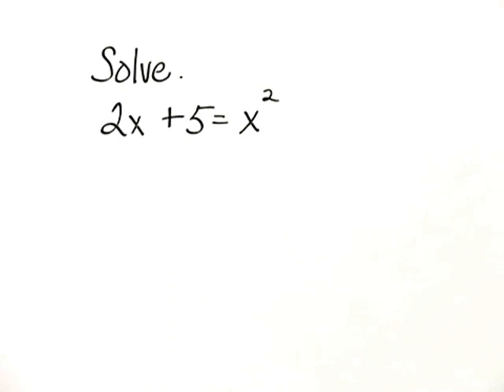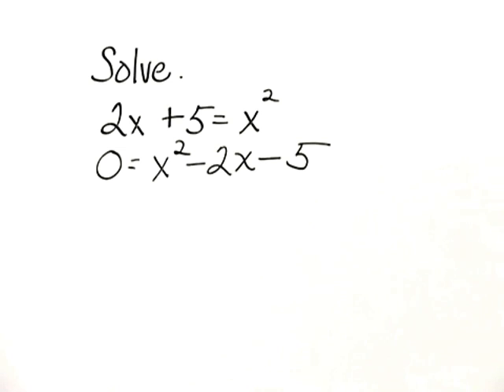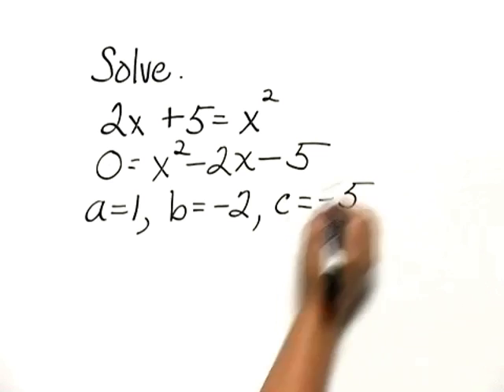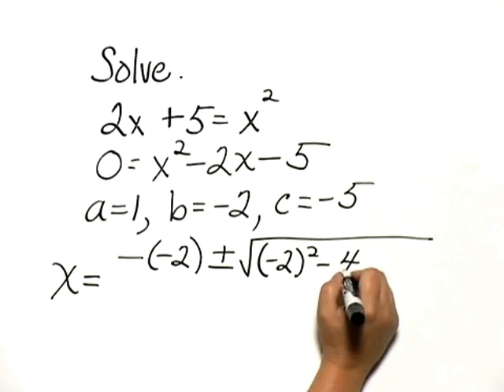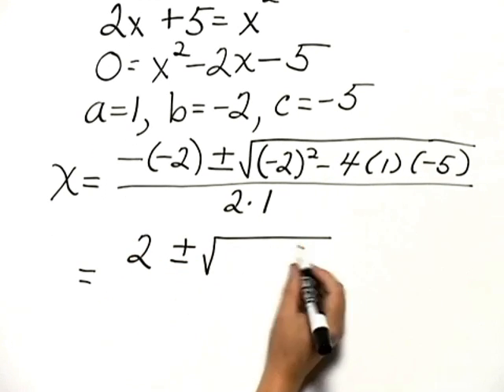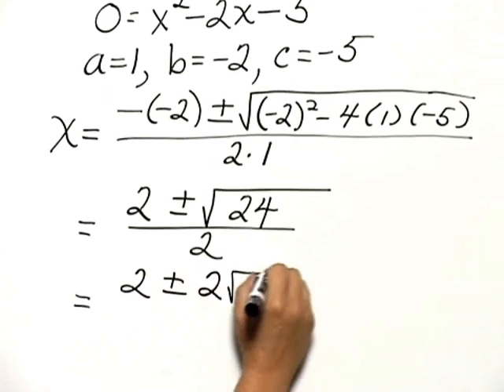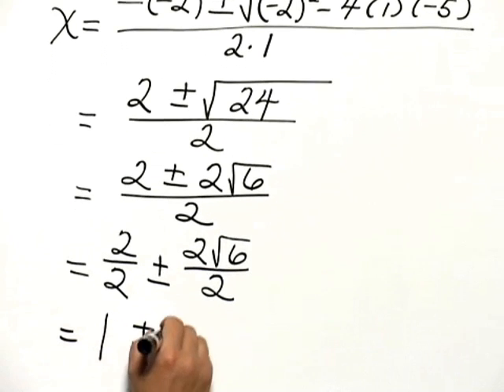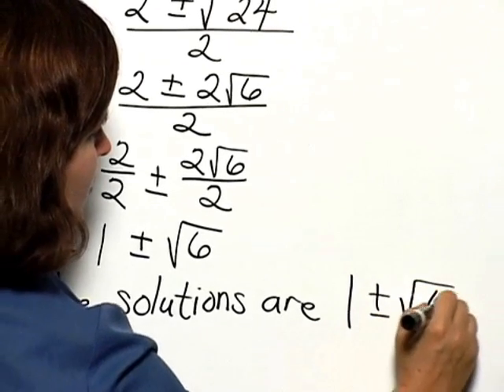Bittinger Inter C&A Ch8 Ex 04